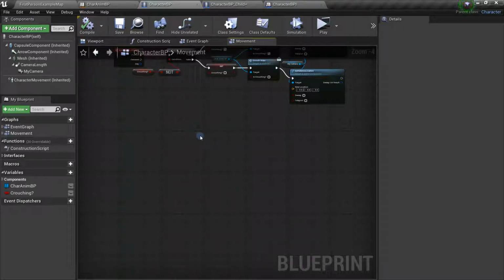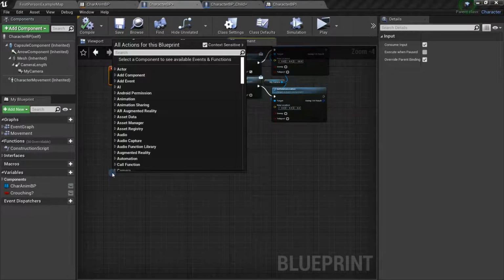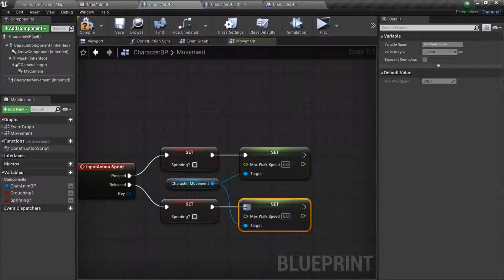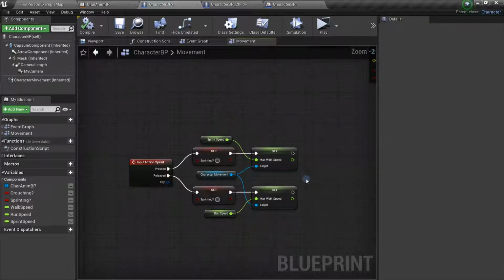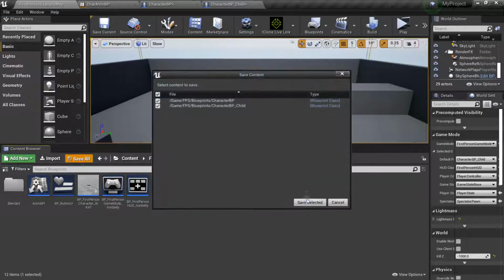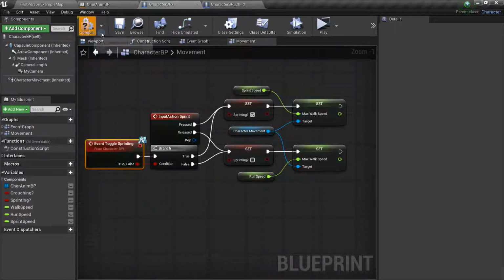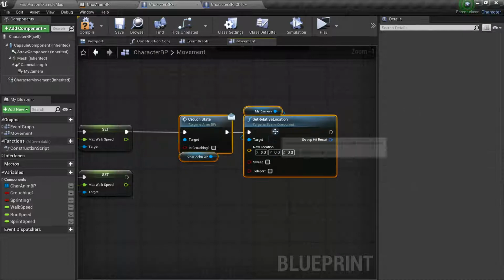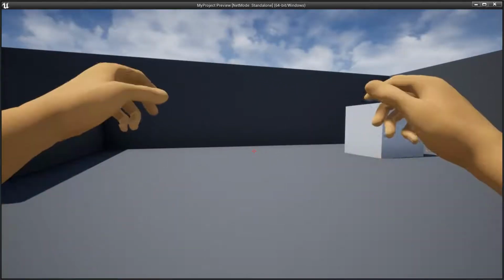Sprinting State Blending UE4 FPS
Sprinting Tutorials.